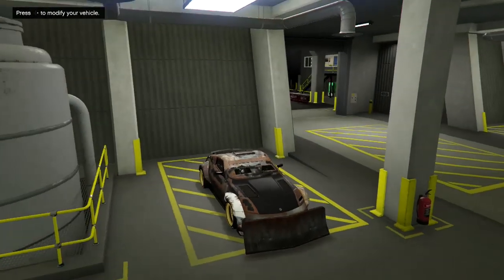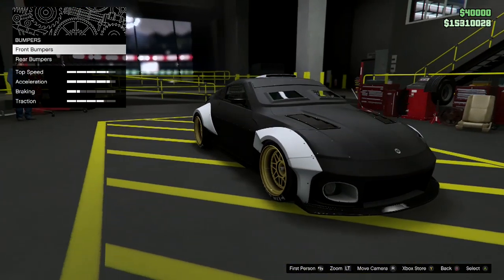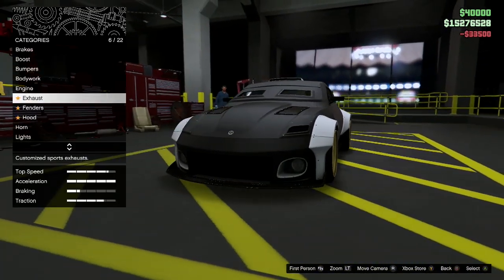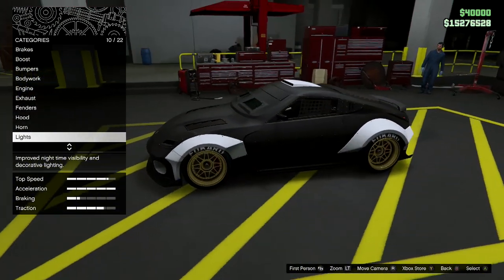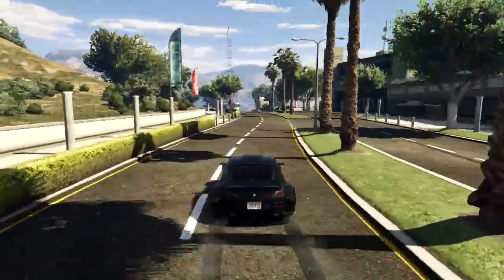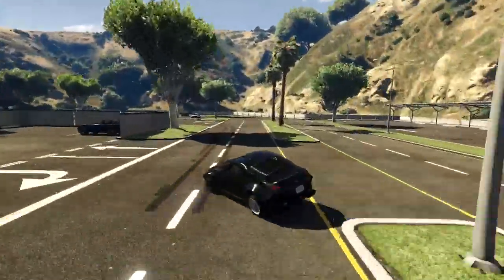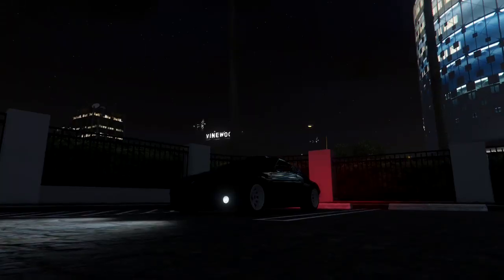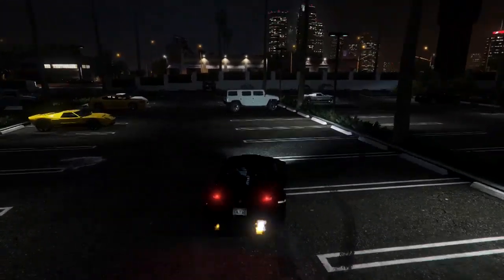Does It Drift? - S2.E30 - ZR380 - The $3M Drift Treasure?